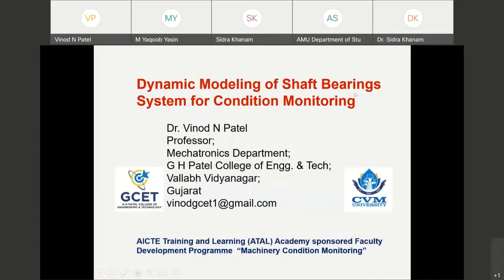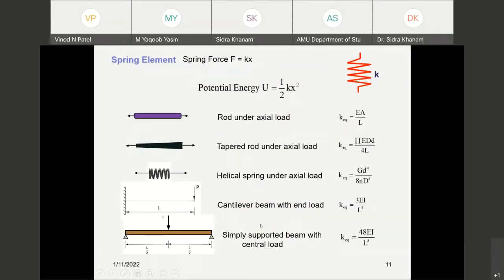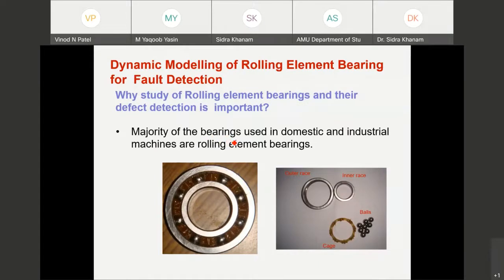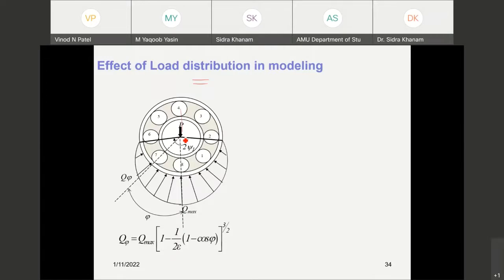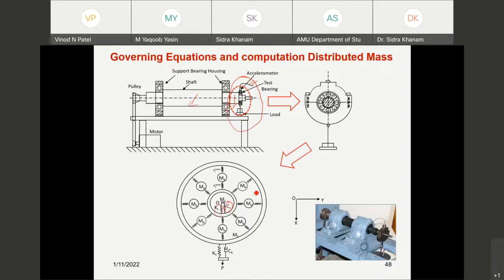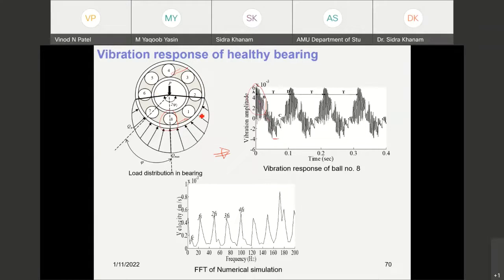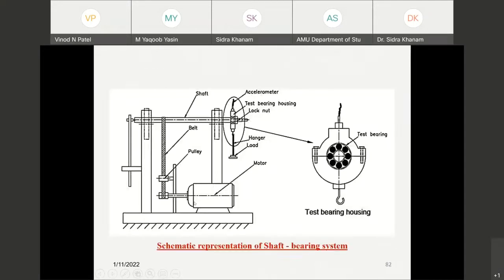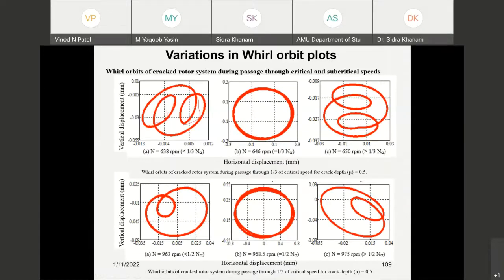Dynamic Modeling of Shaft Bearing System for Condition Monitoring by Prof. V.N. Patel CVM University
ATAL Online FDP on Machinery Condition Monitoring Day 2 11 Jan Session 3